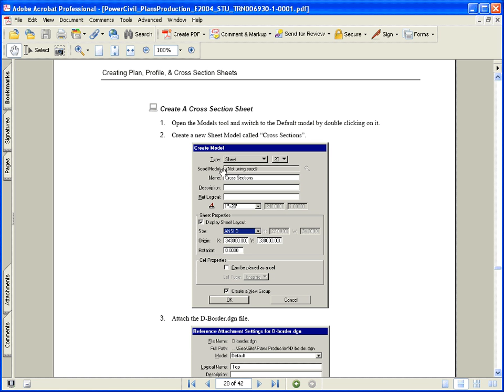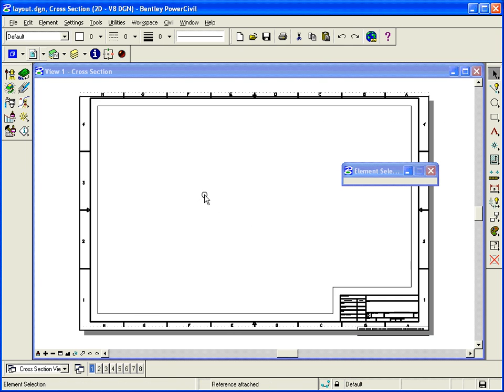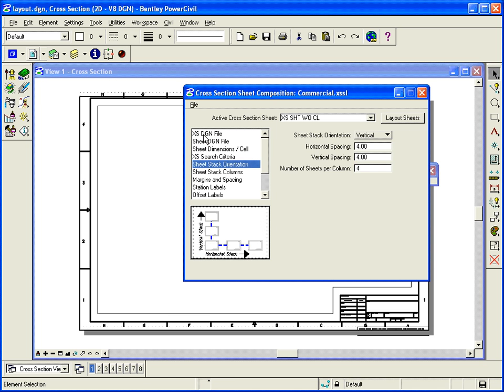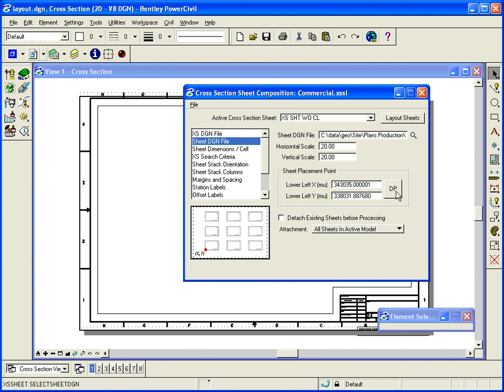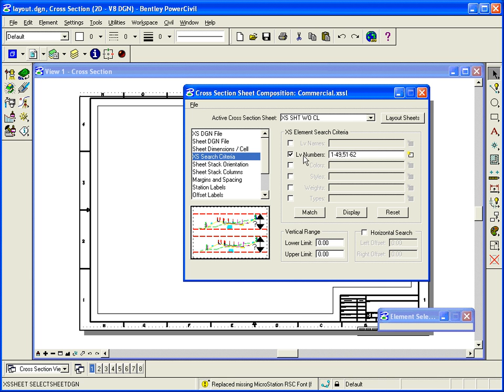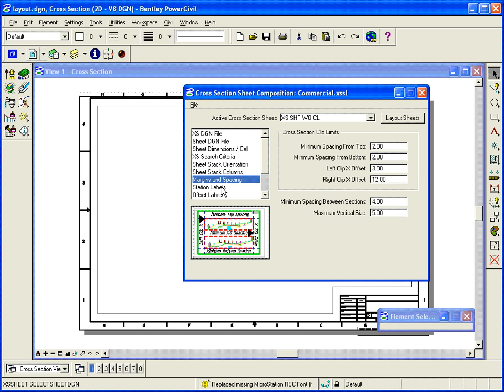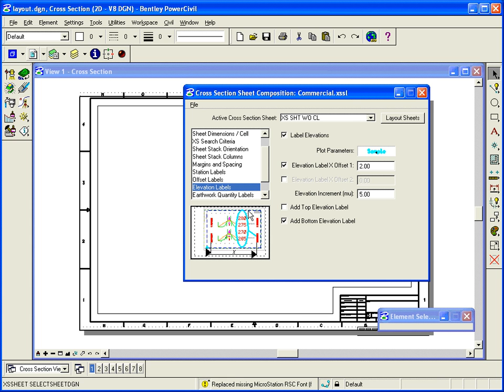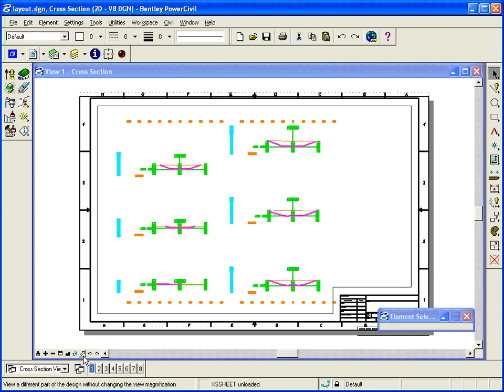Create Cross Section Sheet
CreateCrossSectionSheet